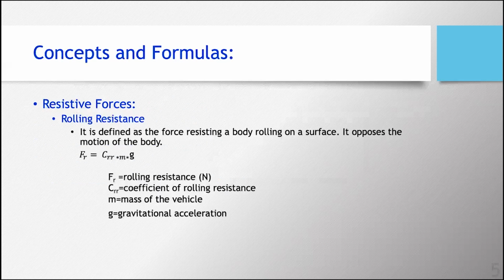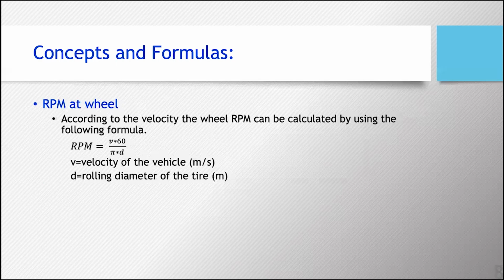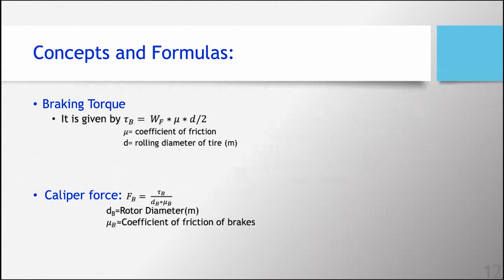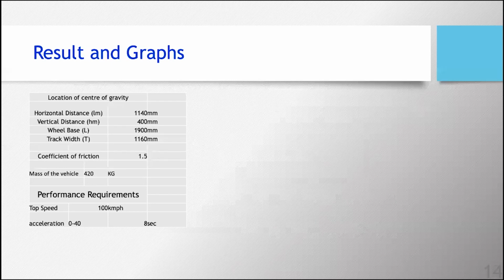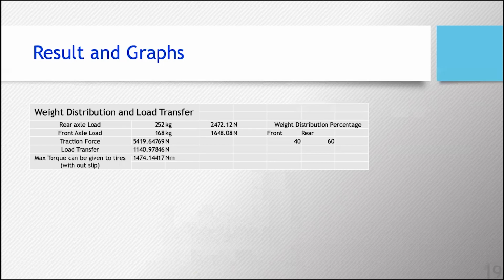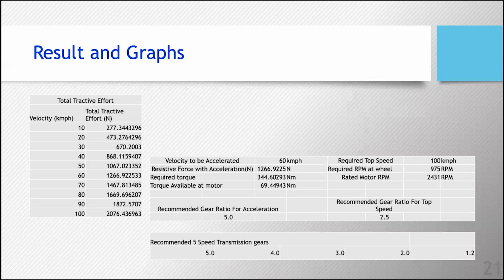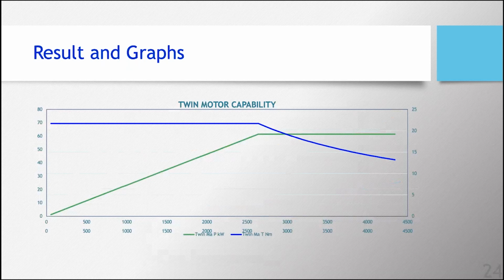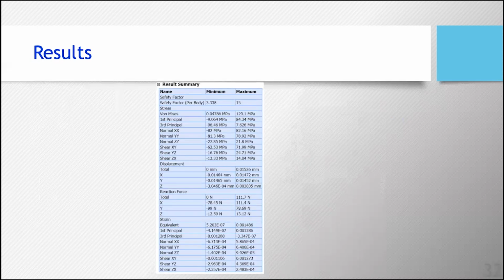Resistive Analysis of a Brake Rotor | Skill-Lync Project | Introduction to Motorsport Engineering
Our student Kolli Surya Teja explains his project on 'Introduction to motorsport engineering'. He takes us through the components, explains the various concepts and formulas, procedure, results and analysis. He even shows us his FEA analysis on Brake Rotor.

1. Skill-Lync is an e-learning platform for Engineering students with 1000+ positive reviews on Google.
2. Learn industry-oriented technical skills.
3. Work on 15+ Industry oriented projects. Create a strong profile that will help you get recruited.
4. Have a look at the profile of a student of ours
5. Attend live video conferencing support sessions every week.
6. Interact with industry experts and Skill-Lync support team 24/7 to get your doubts clarified
7. Get recruited with help from our placement assistance team.